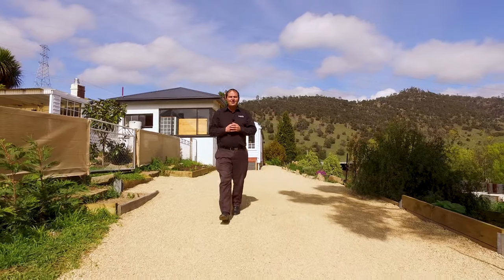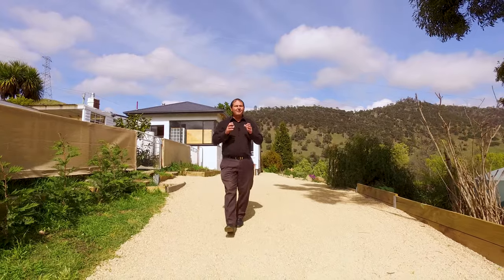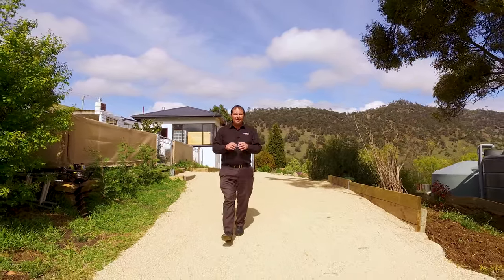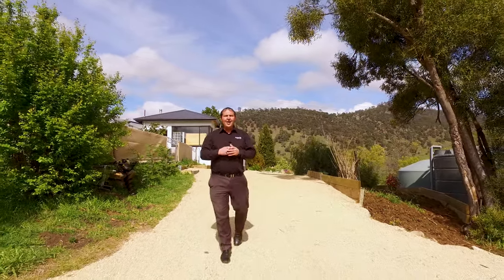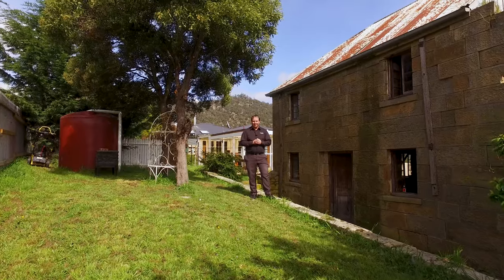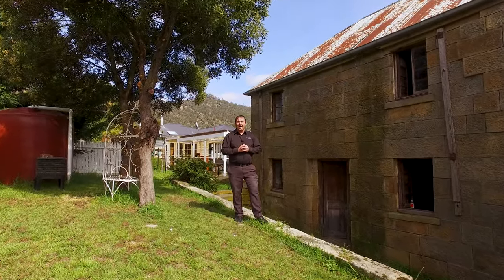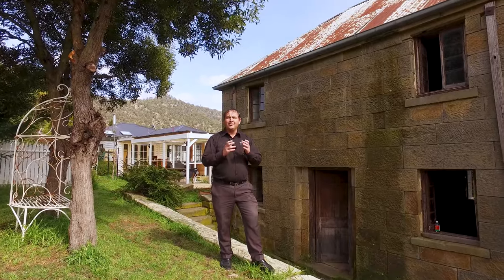37 Andersons Road, Broadmarsh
Roberts proudly presents this amazing opportunity to purchase a truly unique convict sandstone house and cottage, in the very popular community of Broadmarsh.

The large 3 bedroom original farmhouse has been extensively renovated, providing a very warm comfortable home with many features including open plan living, large sand stone kitchen, original floorboards, quality new bathroom including a sauna. Wrapping this gorgeous home are two large sunrooms capturing the stunning views whilst also adding to the warm light filled main residence. 5 double glazed skylights have also been installed and a large Quadrafire fireplace makes this home amply comfortable year round.

There is ample storage with large built in wardrobes, 2 large garages and features a beautiful landscaped garden with vegetable beds and orchard. The property is on town electricity with the addition of a new solar system including a Sanden hot water system making power bills usually non existent. The property is on tank water (5 tanks),and has an easement/pump house connected to the nearby dam that is always full with water. Kitchen is connected to lpg gas.

Arndell is one of the most significant heritage residence in the region, the headstone inscribes W Gunn 1845 on the 2 storey cottage. Although the cottage requires a full restoration, the property is to be sold with full DA approval including architectural, engineering drawings and heritage report. All necessary pre-approval requirements have already been completed. A truly amazing opportunity for your own restoration project, possible AirBnb or rental investment.

All this within a picturesque 35-40 minute drive from Hobart makes this home for an easy commute, Broadmarsh is 10 minutes from the township of Brighton where all shops and conveniences can be found.

The property also backs on to the very popular Elderslie Golf Club, providing beautiful walks and or the opportunity to be a part of a very special club and community.

This property has so many special features, that an inspection is recommended to truly understand how special it is.